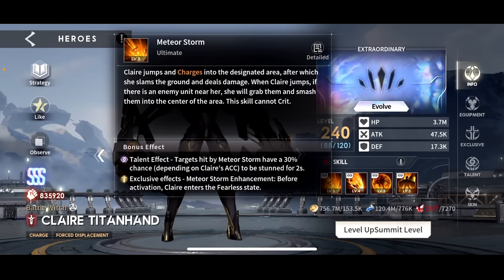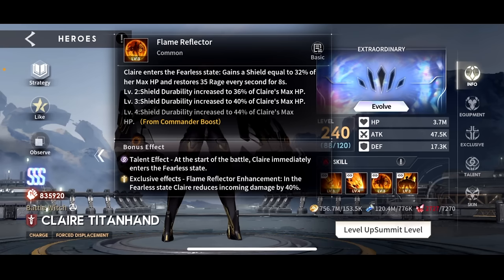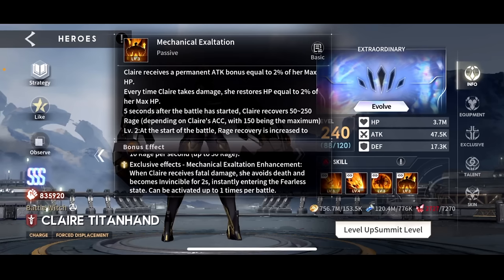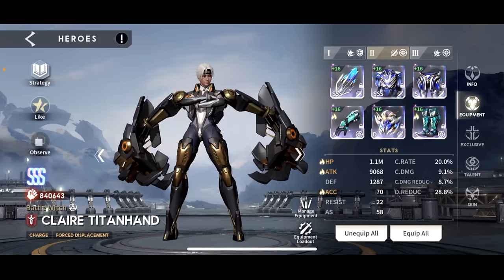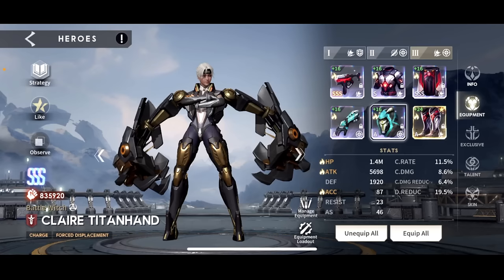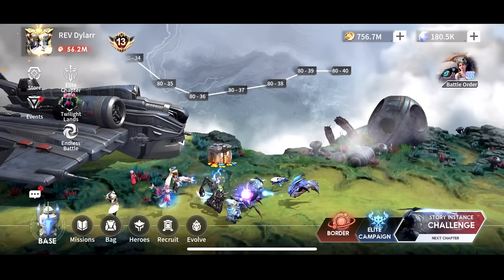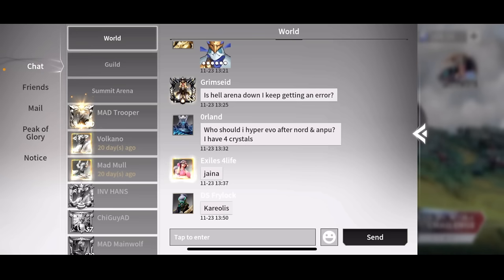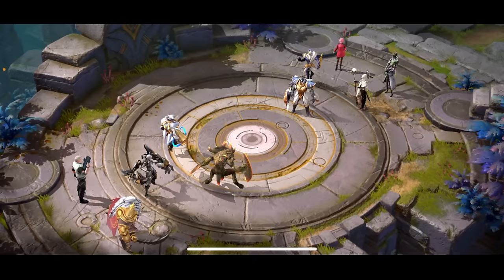How To Build Claire | Gear Guide | An Eternal Evolution Hero Deep Dive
We've all been waiting for the next SSS Vanguard Hero, well here she is. Let's dive in!